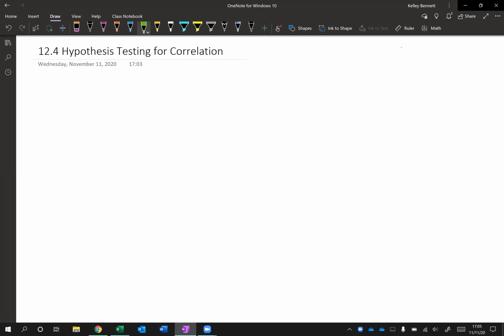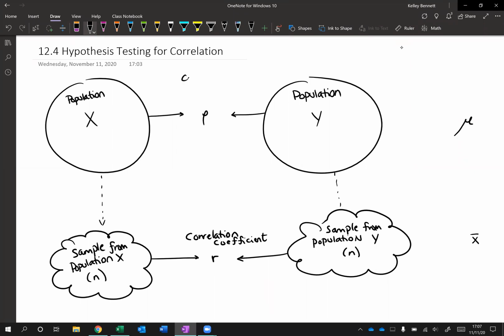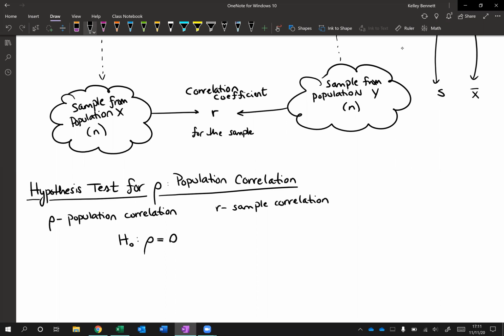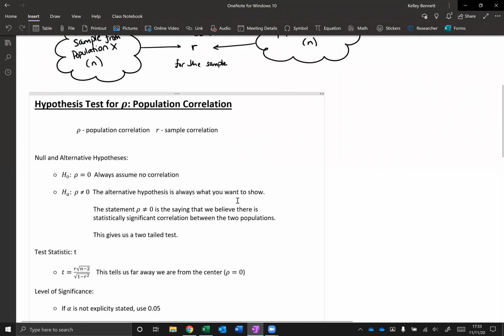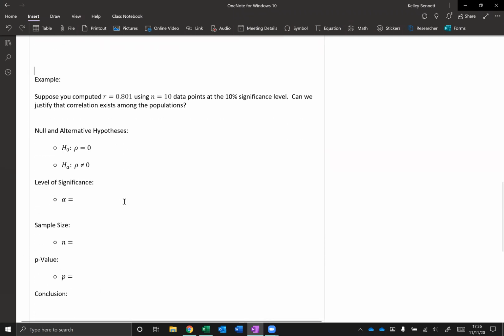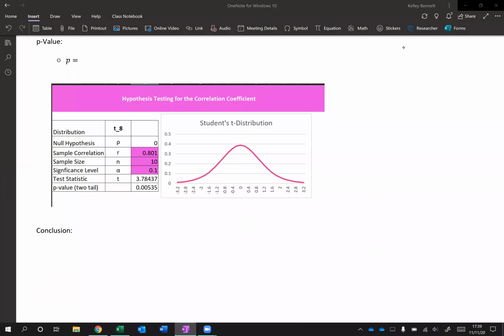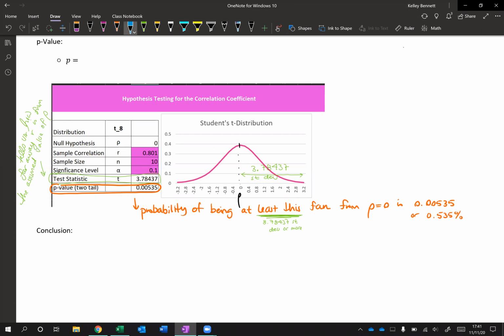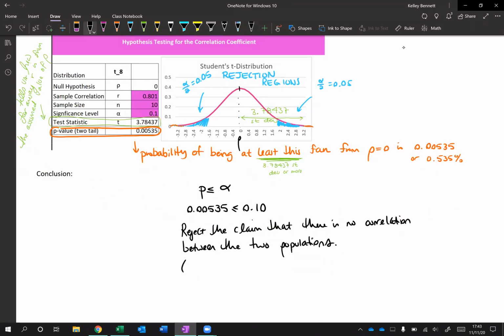Hypothesis Testing for Correlation